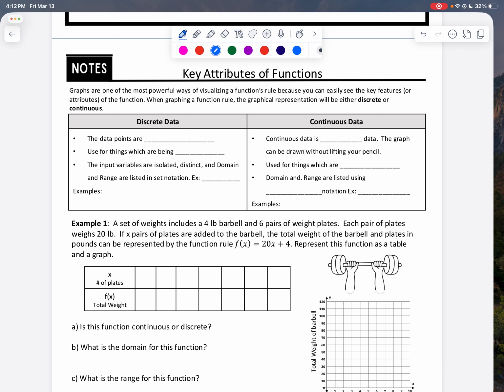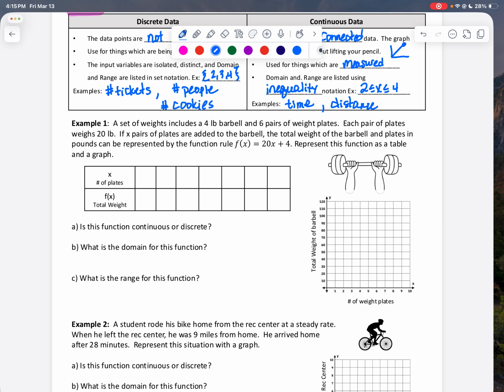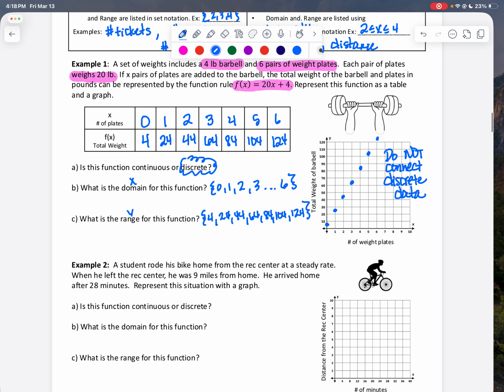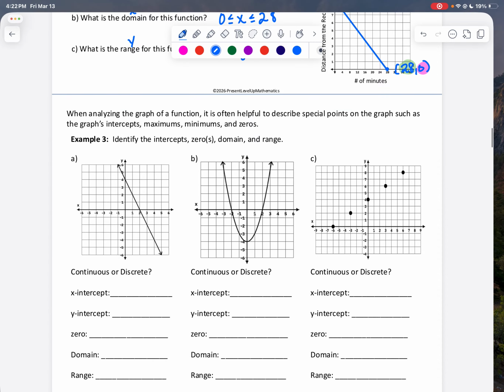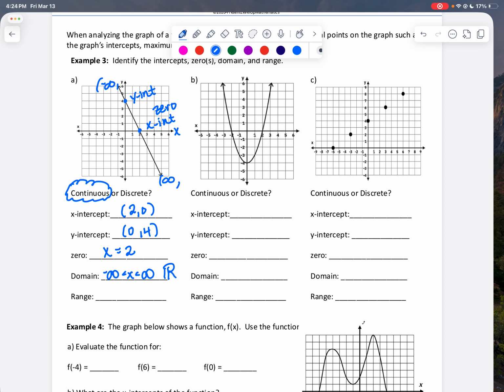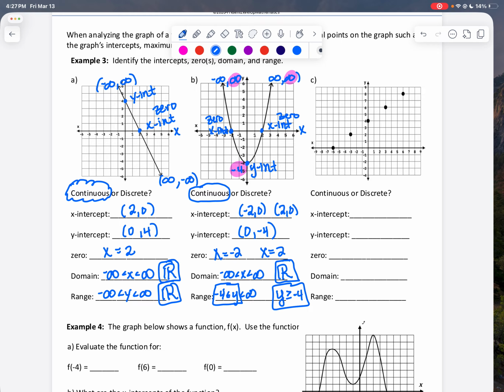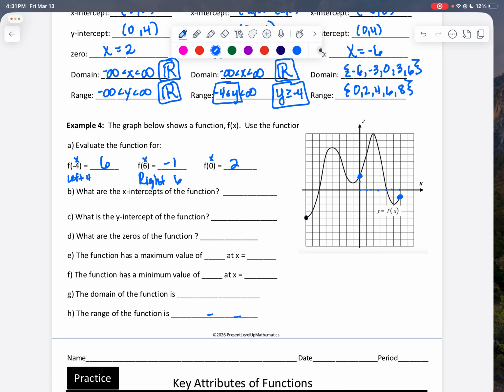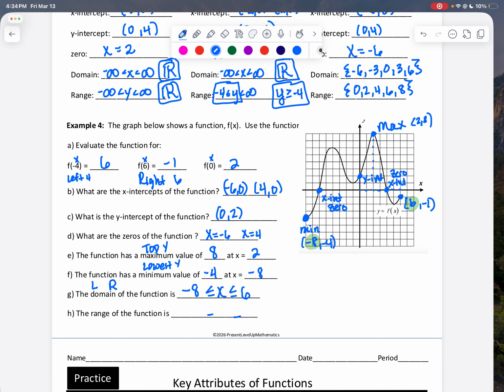Identifying Key Attributes of Functions Guided Notes for Algebra I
Students will explore continuous and discrete data and then identify key attributes such a intercepts, zeros, maximums, and minimums of functions